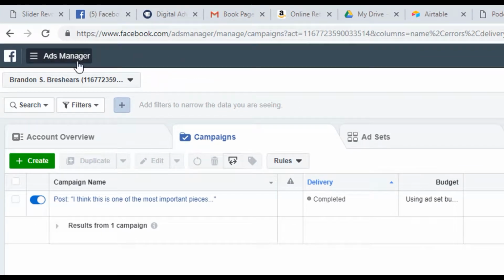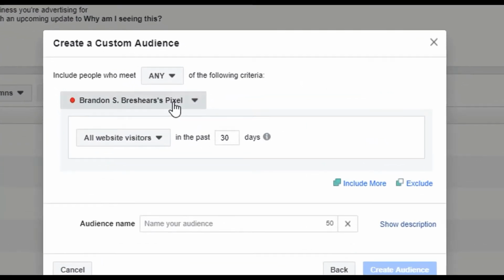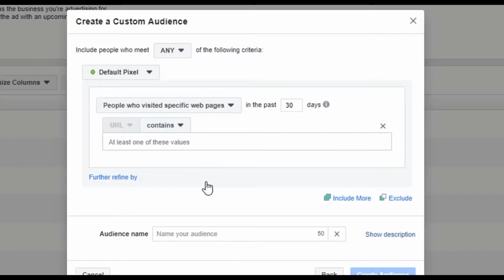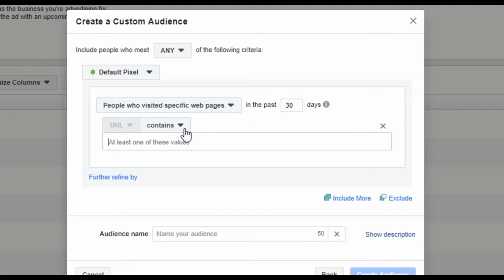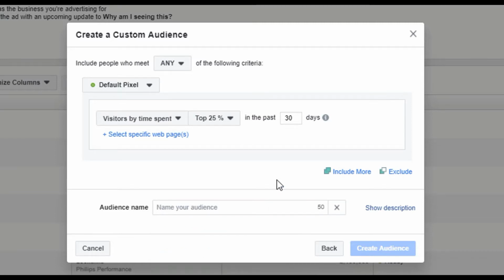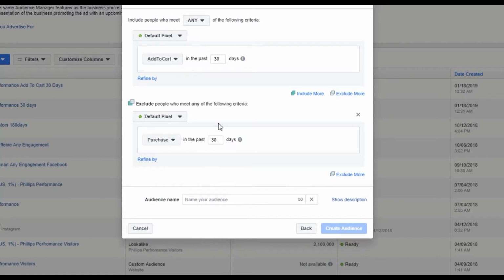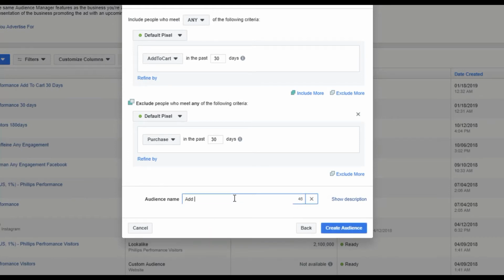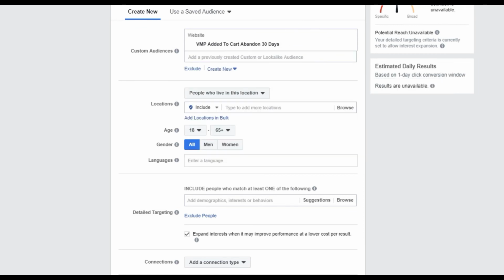How To Set Up A Custom Audience On Facebook Of Web Visitors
If you are doing Facebook ads, building custom audiences is a must! With custom audiences, you are able to target very specific segments of people who engage with your brand or website.

In this tutorial, I show you how to build a custom audience for your ad account that uses website visitors. If you have a website or create any content on your website, having a Facebook custom audience of people who visited is a great way to find people interested in a specific product or service your brand or company offers.